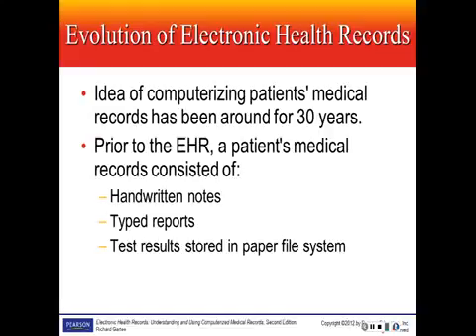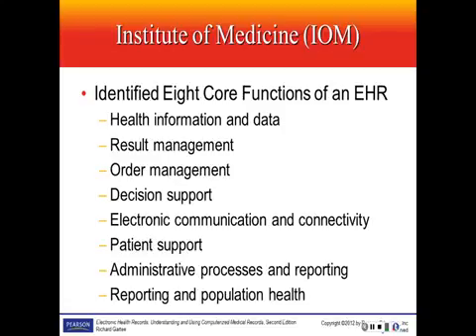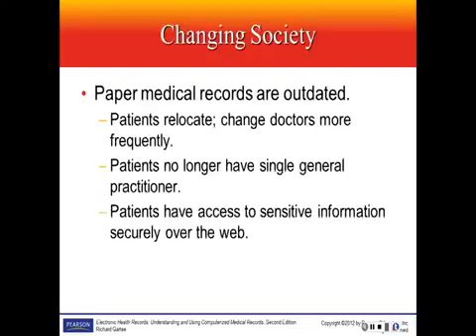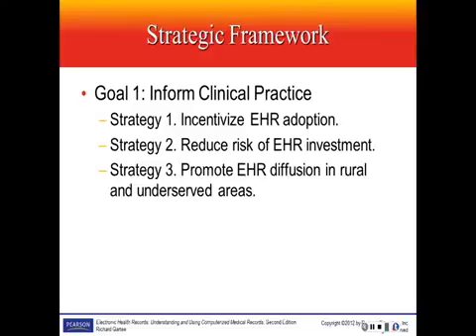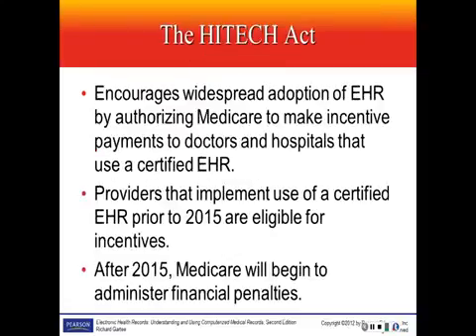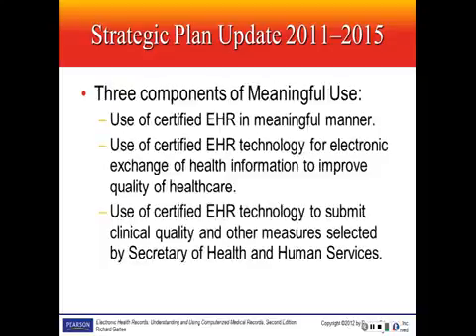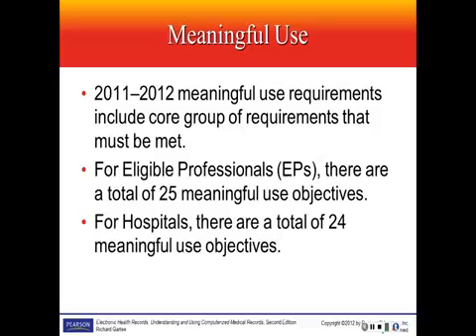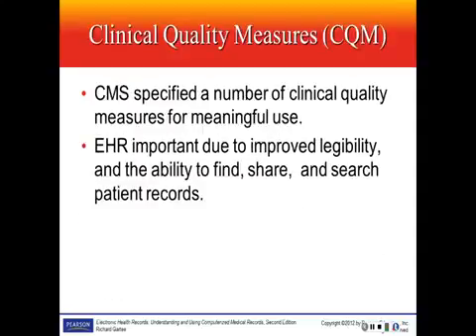AH 230 Chapter 01%2C Lesson 01